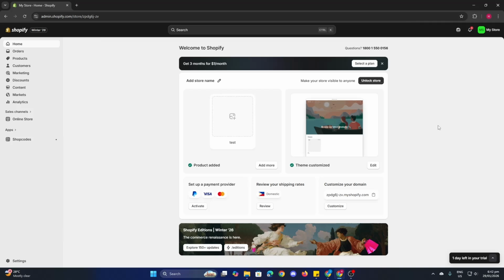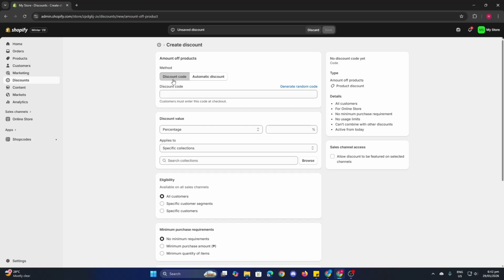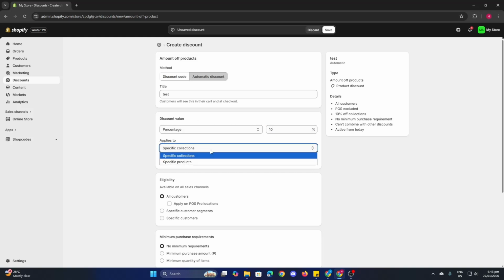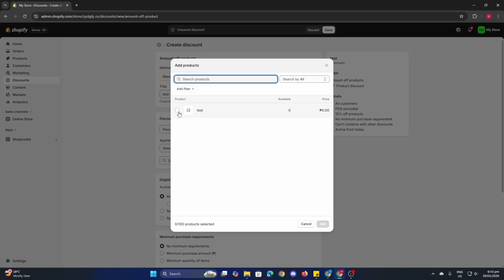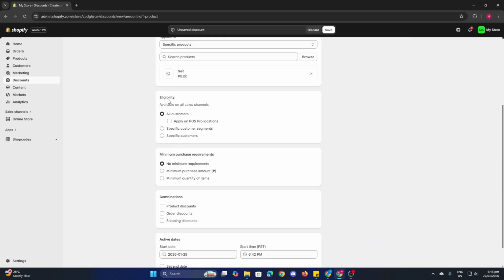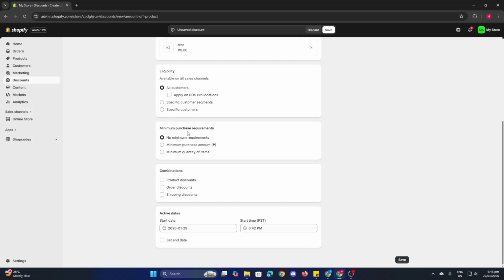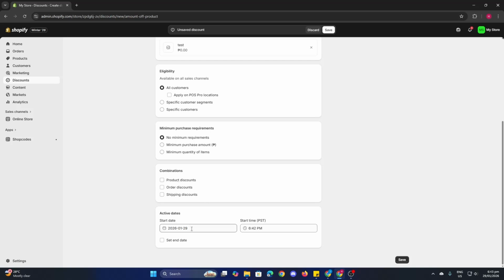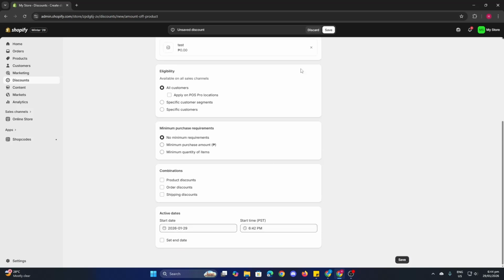How To Add 10 Percent Off On Shopify - Quick Tutorial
Learn how to add 10 percent off on Shopify in just a few simple steps!